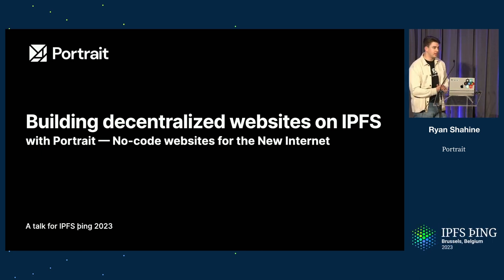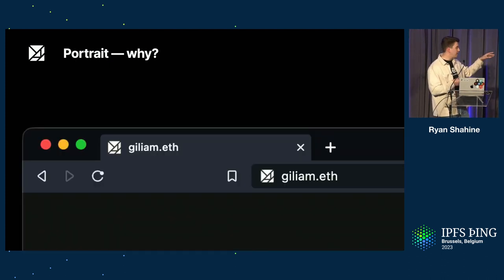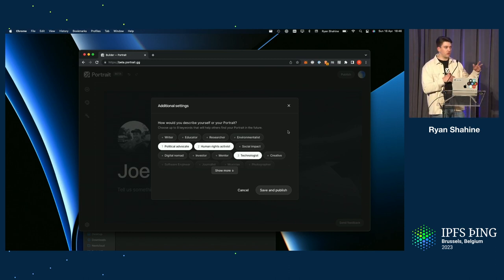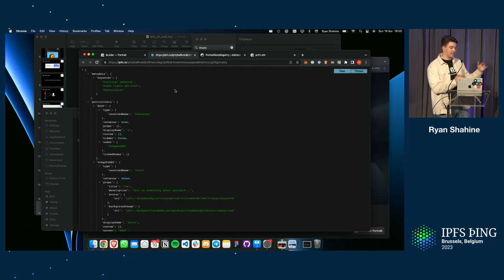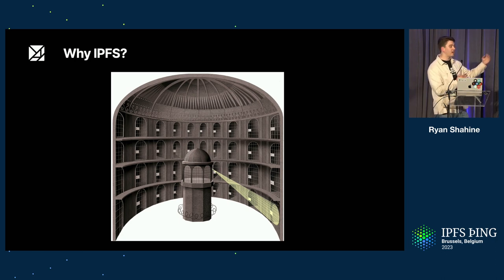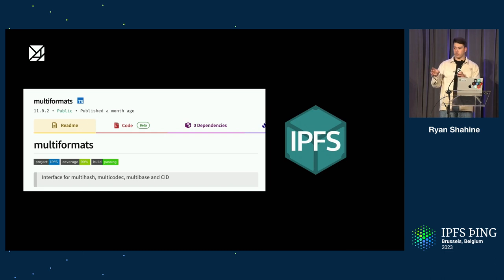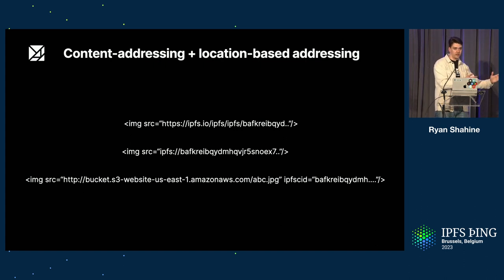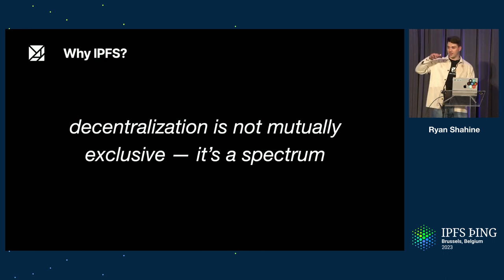Building decentralized websites on IPFS - Ryan Shahine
Get to know how Portrait utilizes IPFS to create decentralized websites for your Web3 identity.